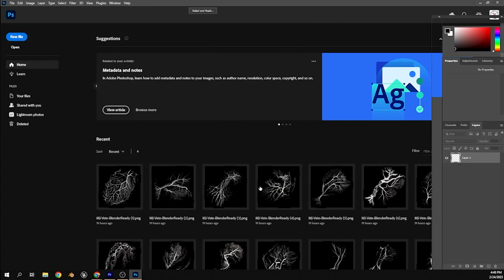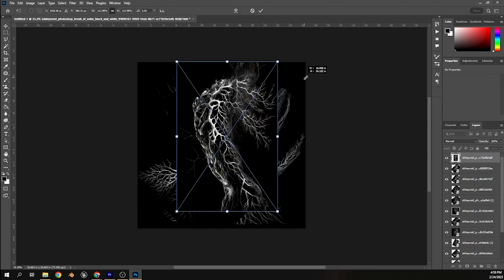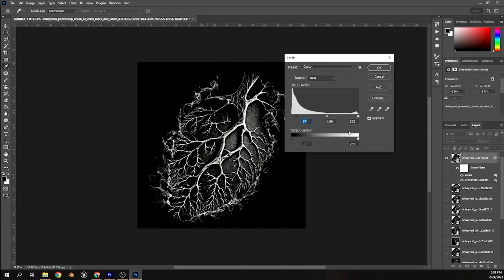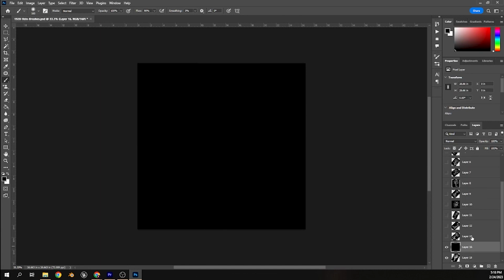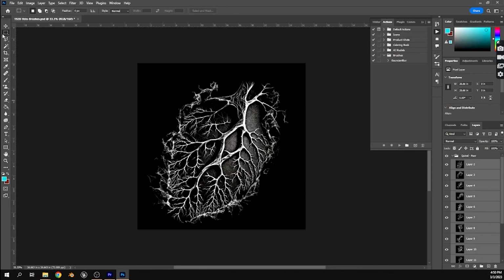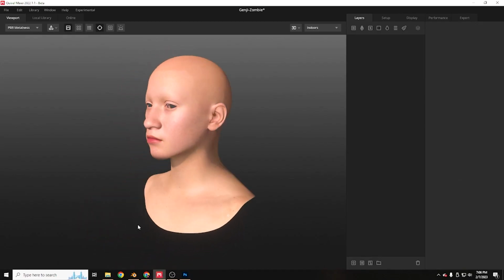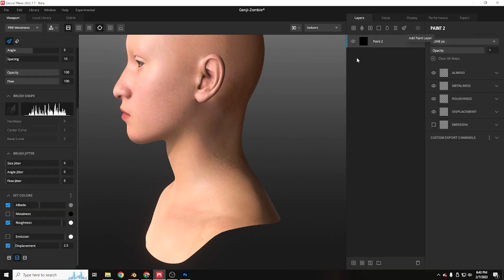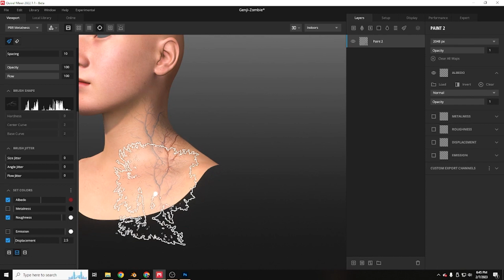AI Image to Custom Quixel Mixer Brushes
A quick tutorial on how to turn your AI Images from Midjourney into a custom albedo brush for QUIXEL MIXER.

=== SUPPORT BY BUYING A BOOK

Travel with an android through zombie territory to save a survivor. Color 50 epic zombies in this story based coloring book. Available in print and digital.

Lookin' for some no-fluff journaling tools to get your sh*t together? We got you. Weekly intentions, Mindset Flipping, Love Letters, and more!

=== FREE DOWNLOADS

Want all the courses, tutorials, and resources used to make this video? The Oh Hey Void Study Guides are free to access when signing up for the mailinglist.

Want some epic line art inspired by zombies to color? Download 10 bonus zombies from out Zombie Portraits coloring story when you sign up for our mailinglist.

=== EXTRA STUFF ===